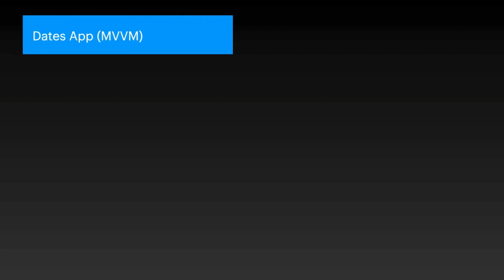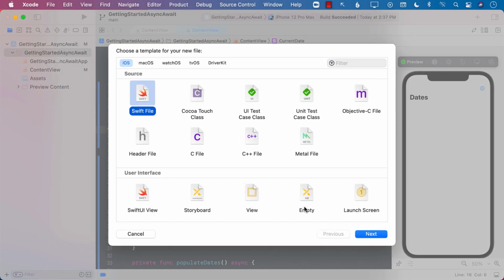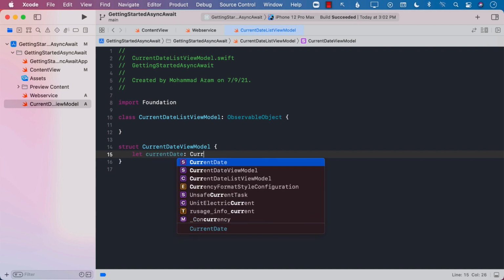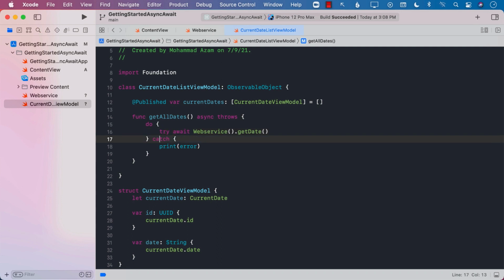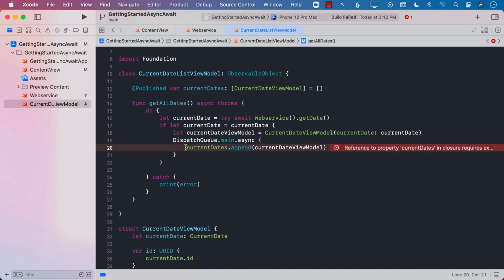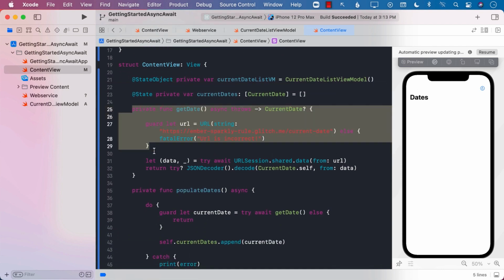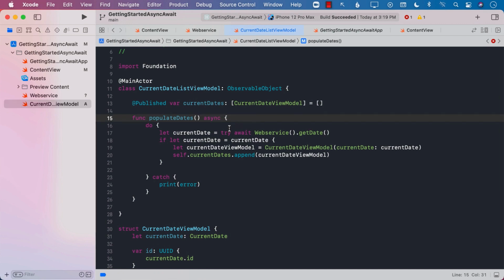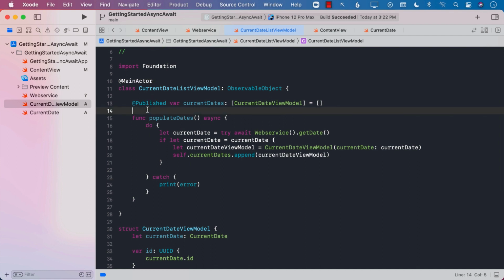Async/Await | Complete Course | Part 4 | Dates App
In this video, Mohammad Azam will implement a simple Dates App to showcase features of async/await in Swift language.

Become a Pro and get access to all my current and future courses